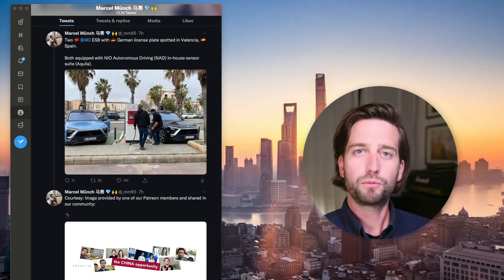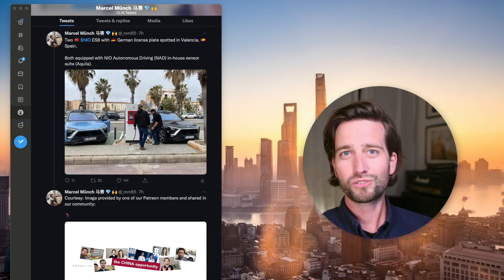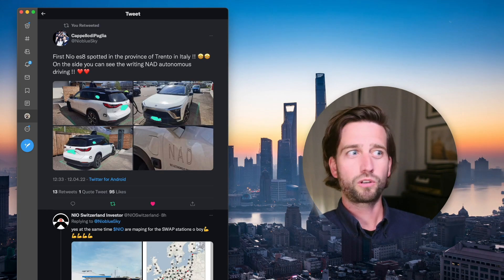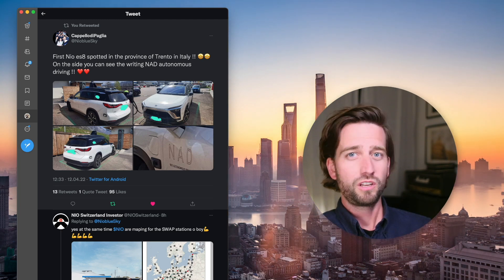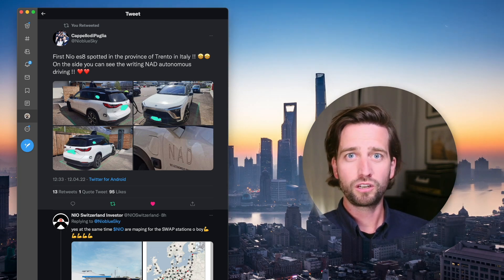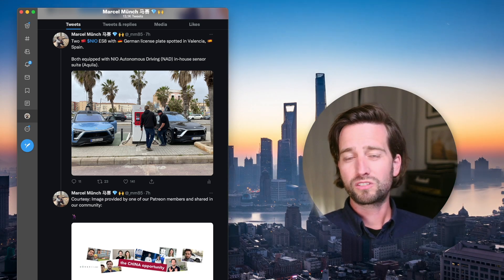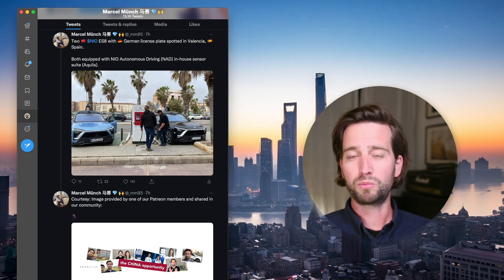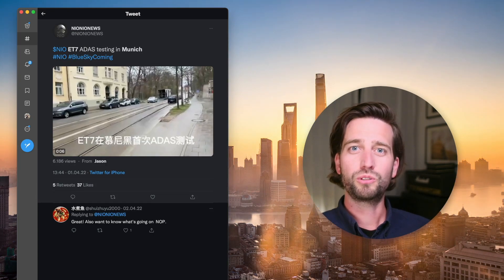🇪🇺 NIO Autonomous Driving (NAD) Testing all over Europe.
More and more NIO's are being spotted testing NIO Autonomous Driving NAD all over Europe.

- I am adding daily insights on ad-hoc topics
- I am posting my buys and sells
- A member group chat